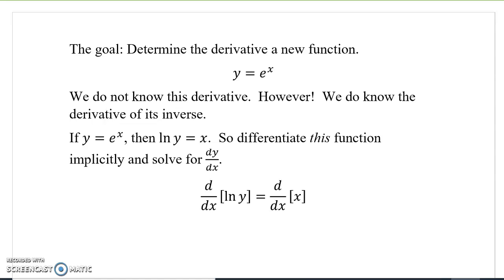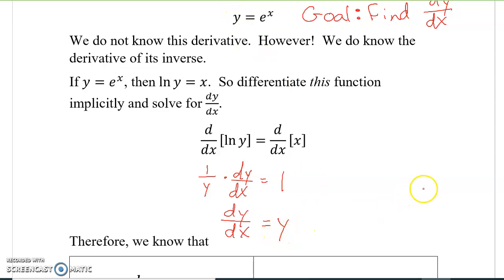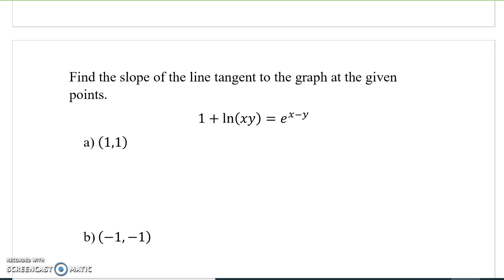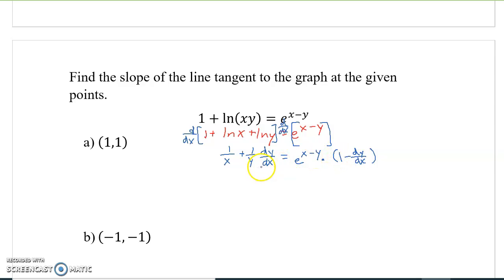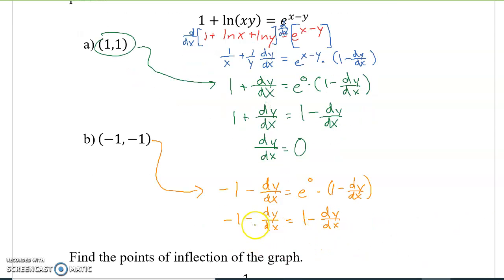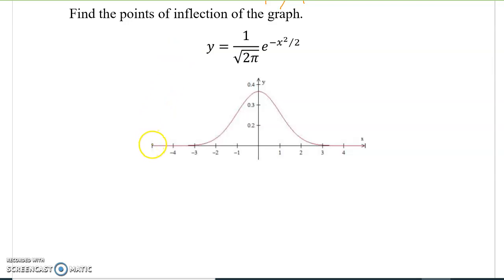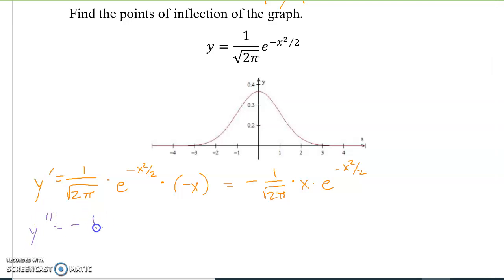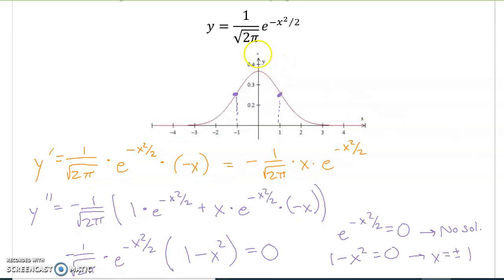AP Calculus BC 5.4 Notes (1 of 3) - Derivatives of Exponential Functions